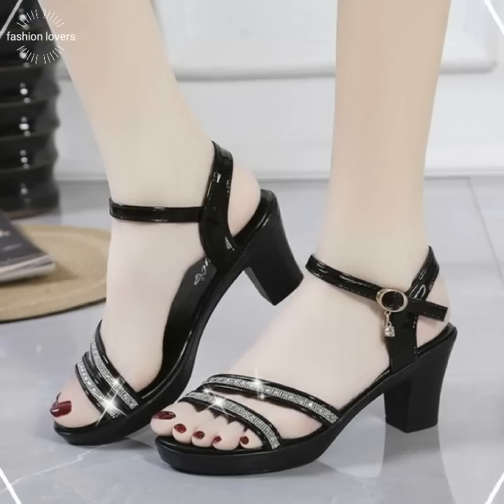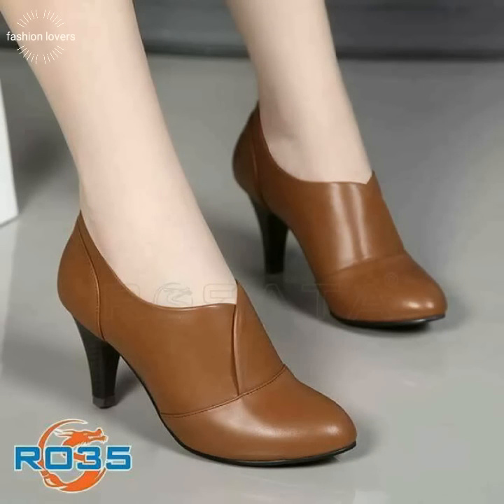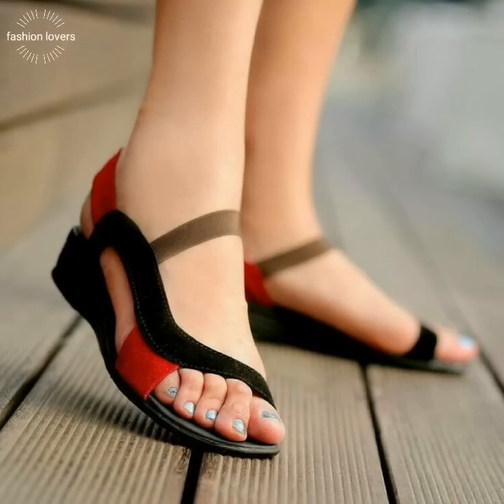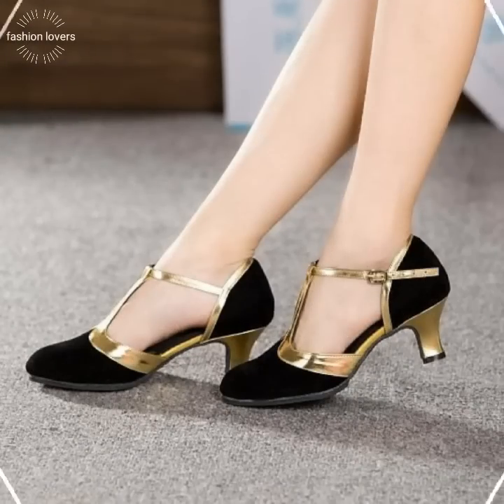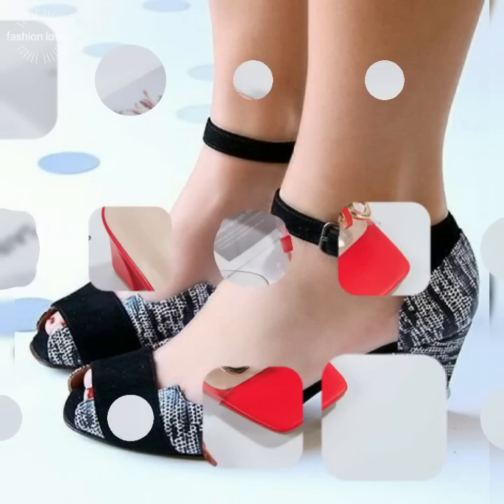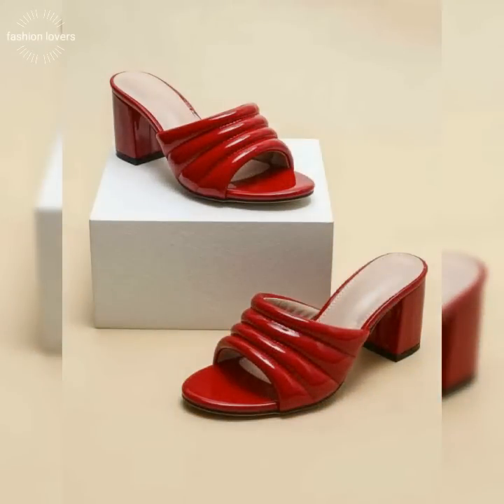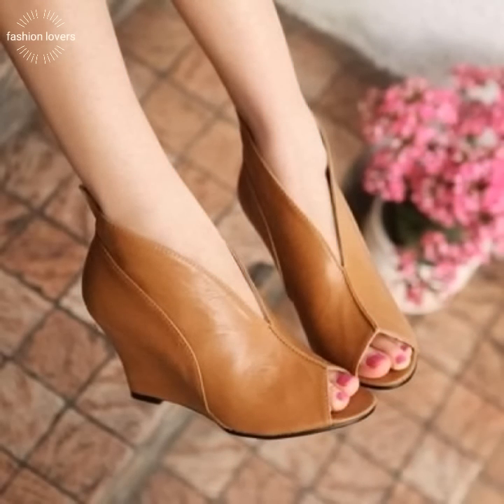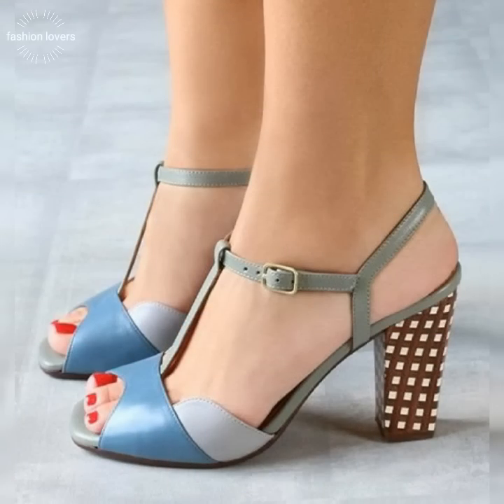Stunningly beautiful Block Heel Leather Ankle Strap Summer Sandals Jimmy choo leather collection